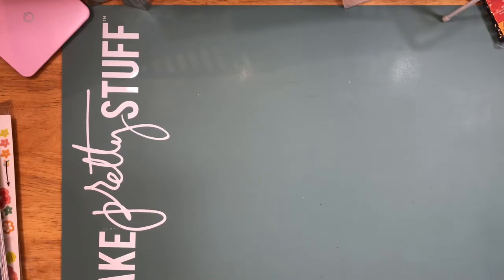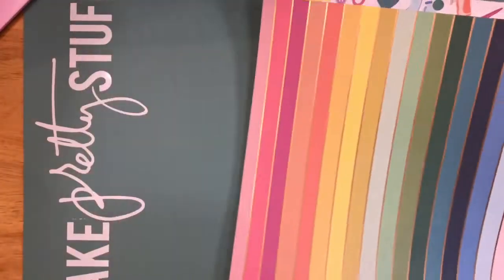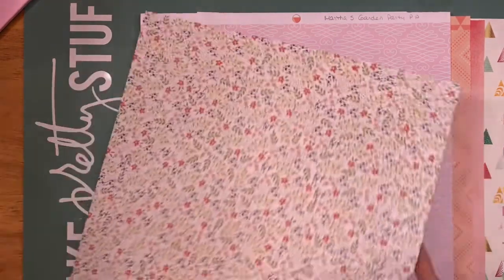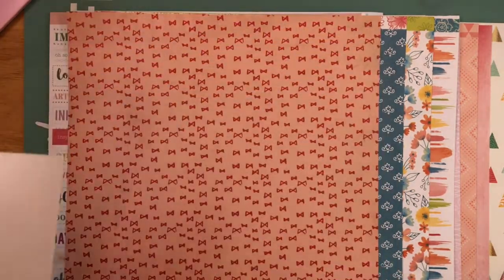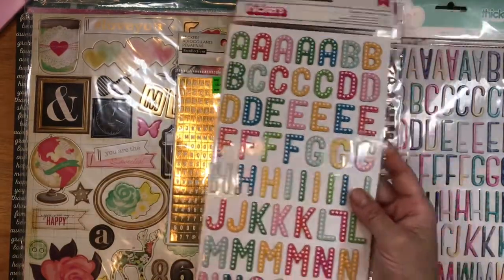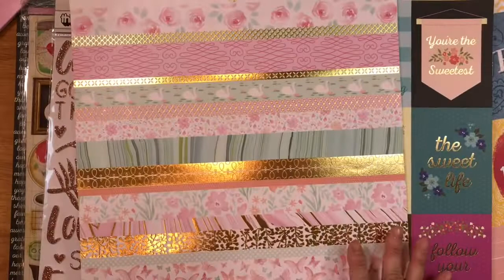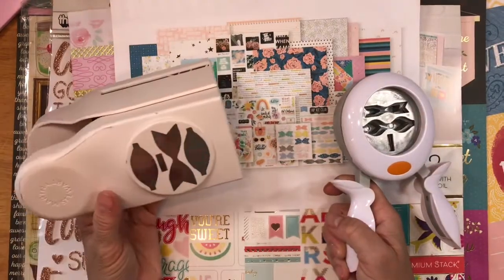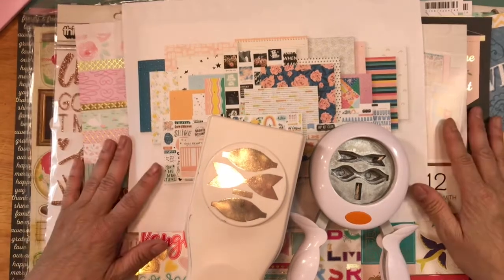June counterfeit kit challenge